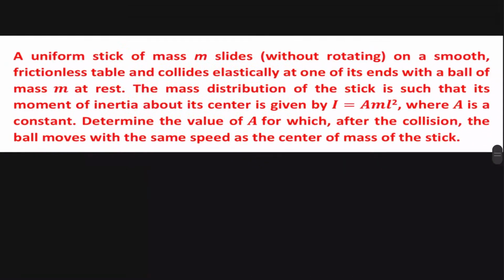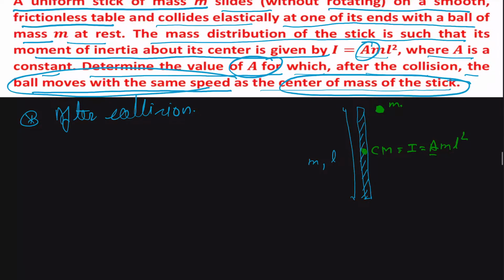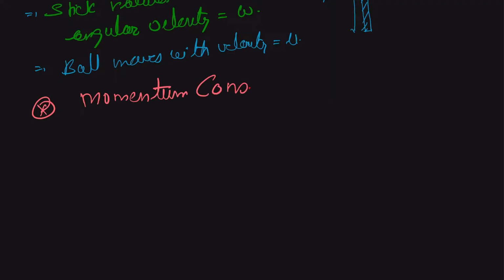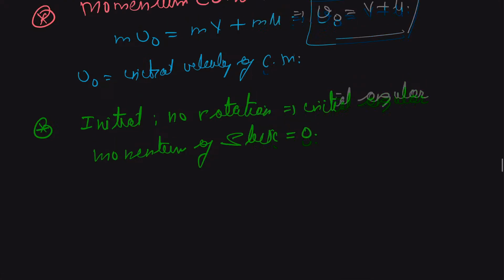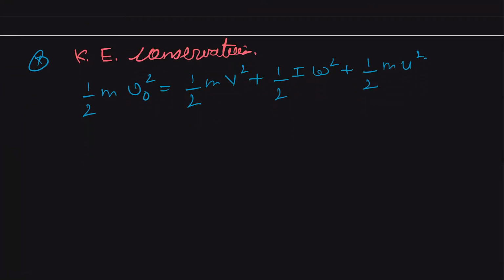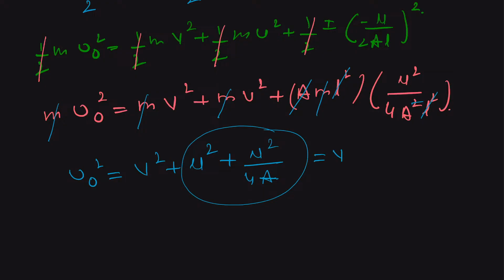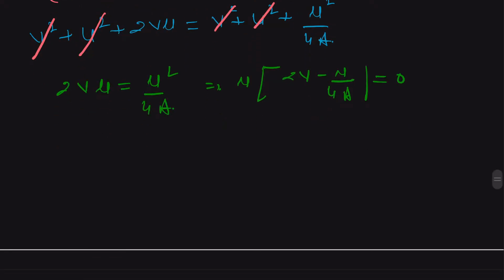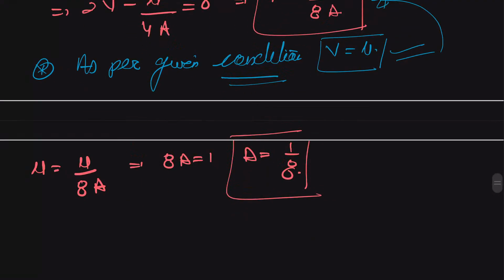Part 2 ⚡ Balanced Rotational Collisions | When Spin Meets Motion 💥 (IIT JEE Physics)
Can a rotating stick suddenly stop spinning after a collision? 🤔💭 Discover how precise impacts balance spin and motion perfectly! 🌀⚙️ These elegant problems reveal the hidden beauty of conservation laws 🧠✨ — ideal for mastering advanced rotational dynamics and collision mechanics for JEE! 🚀📚

JEE Advanced ❤️🚀💡